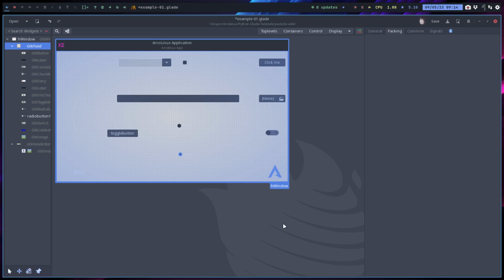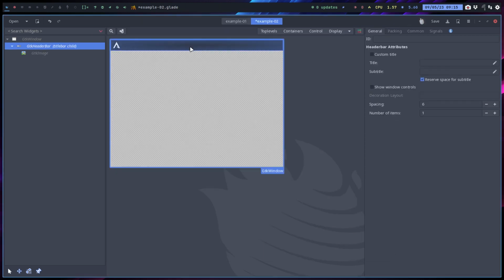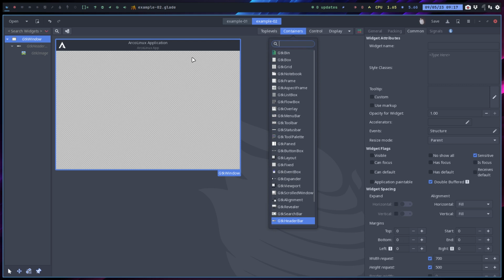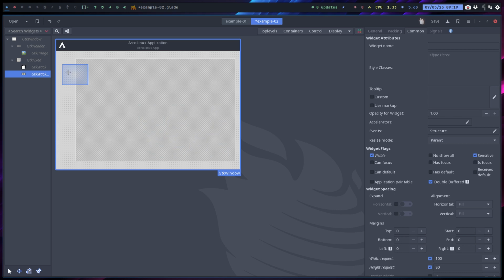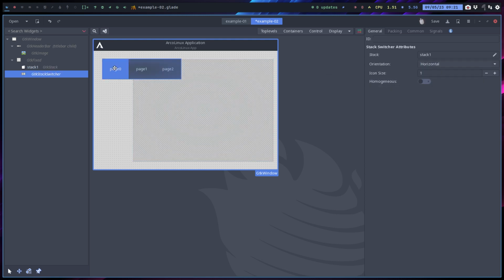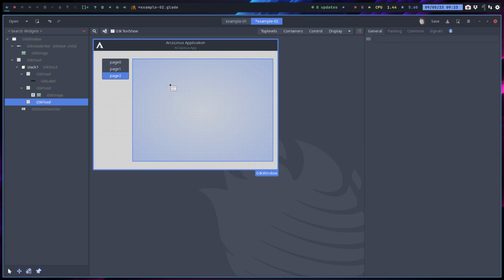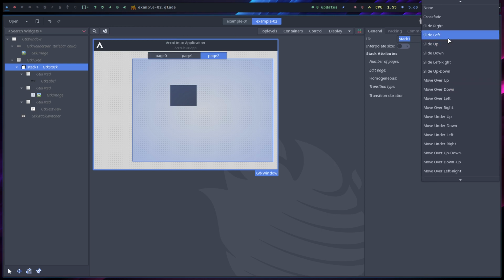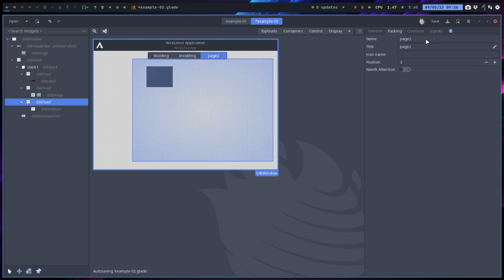ArcoLinux : 3530 ArcoLinux App 51 - Using stacks 1